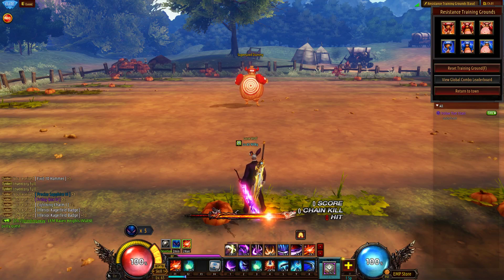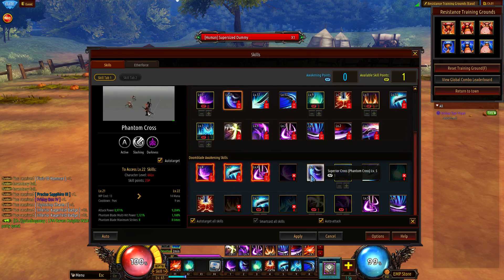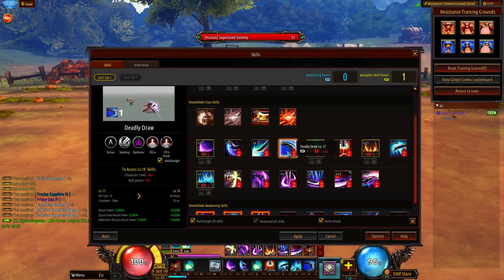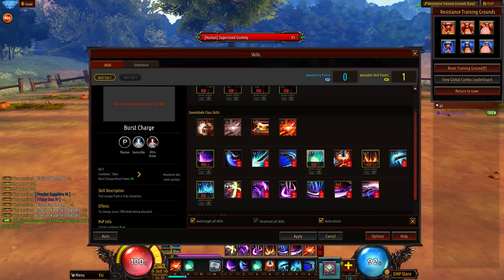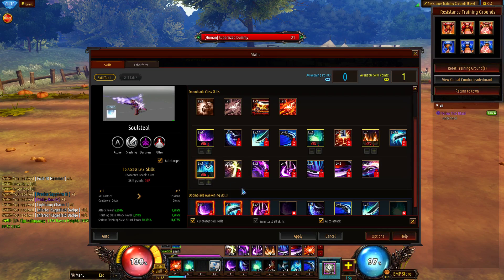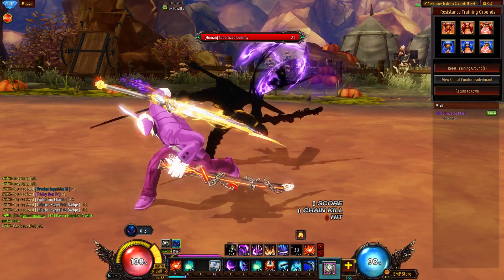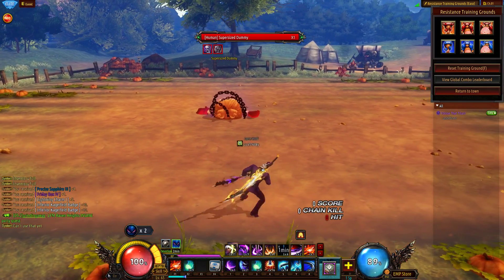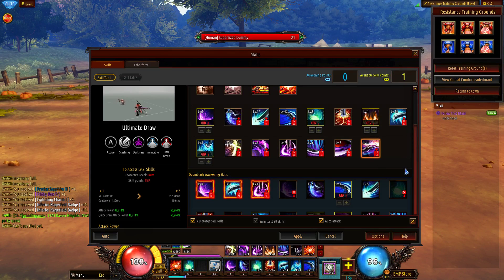Kritika Online Doom Blade Skillbuild *Outdated* Check description.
Outdated!

Cheers,